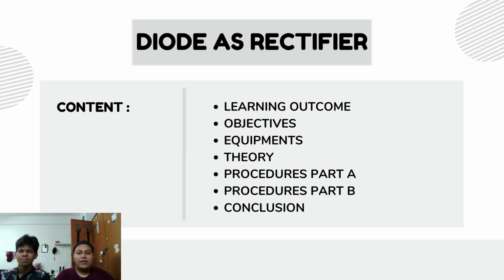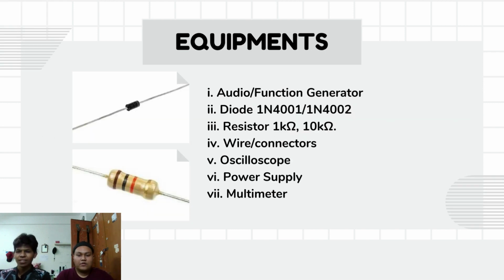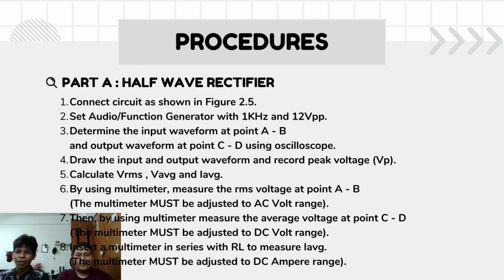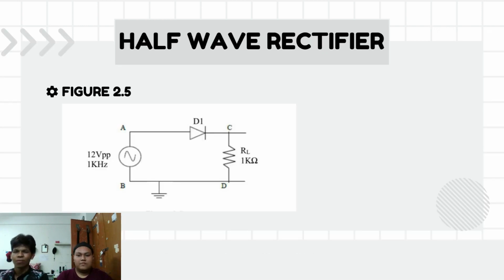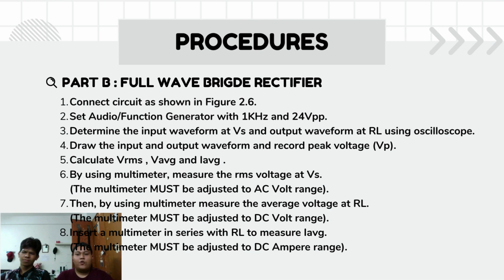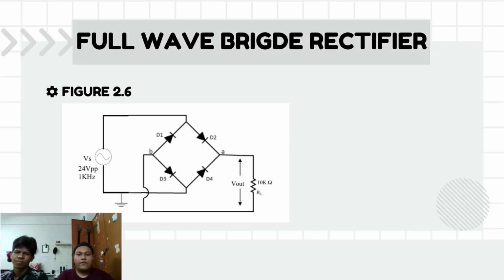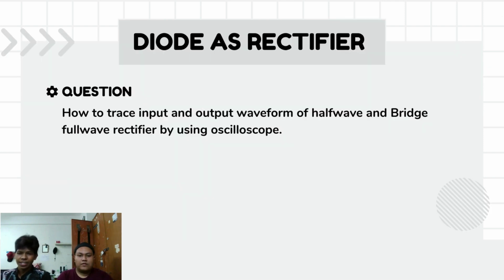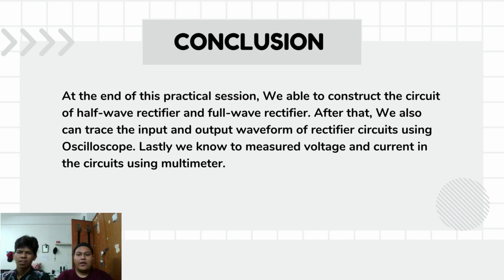PRESENTATION DIODE AS RECTIFIER